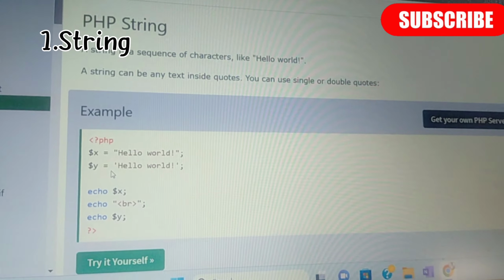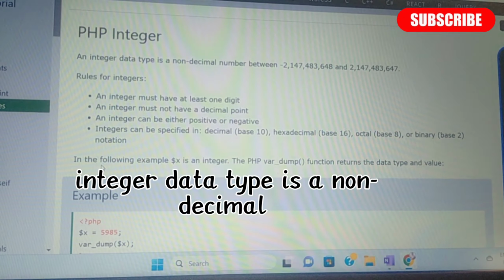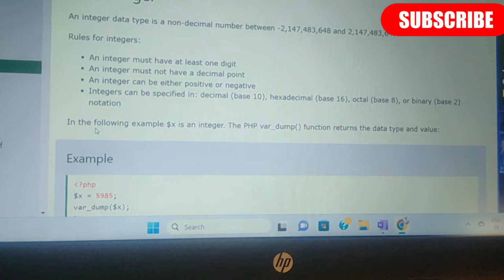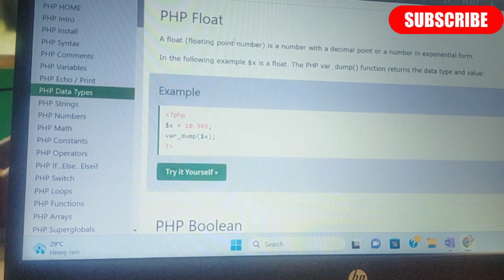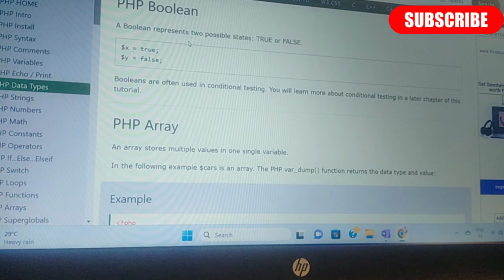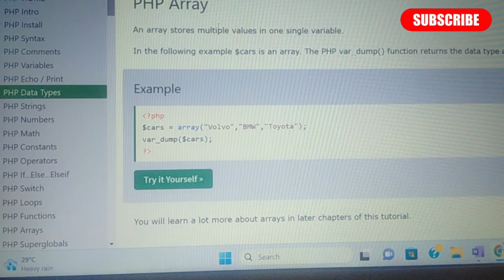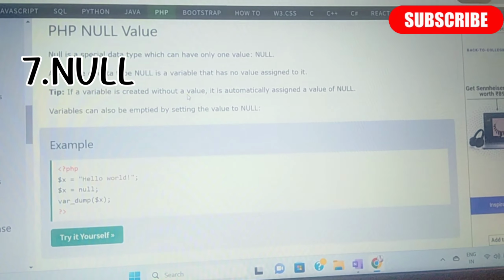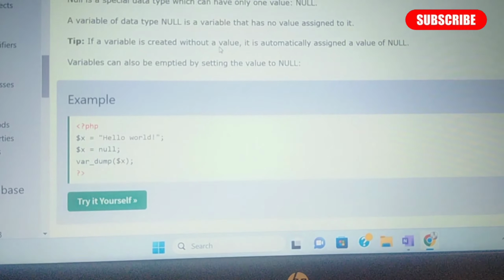What is PHP? And there data type's.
what is php. and there data type.